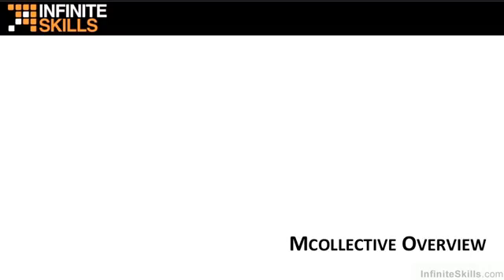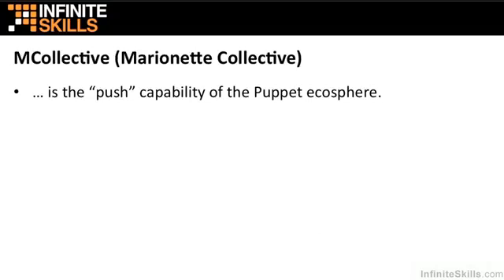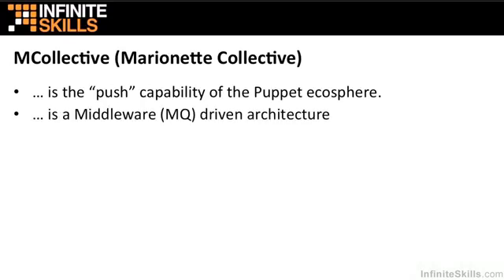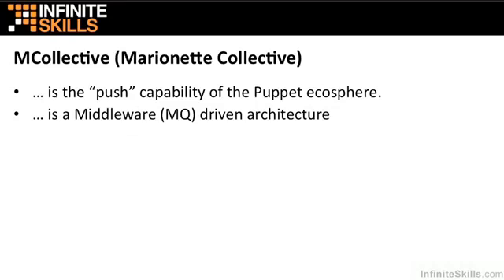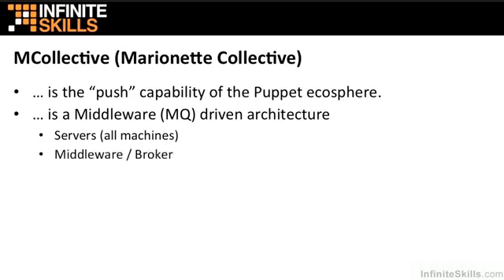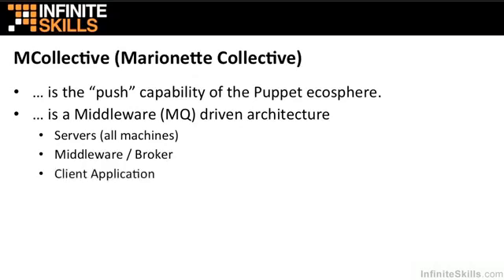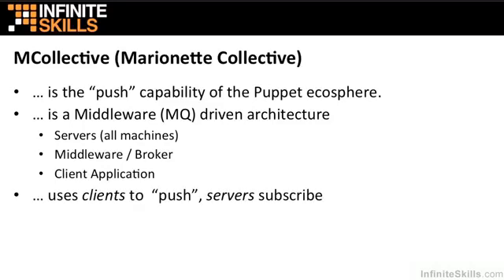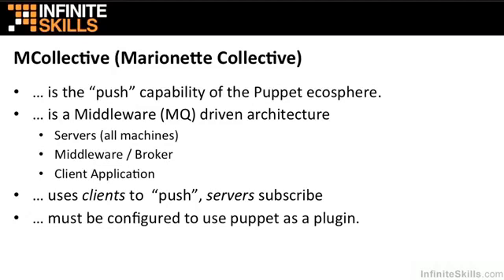Learning Puppet Tutorial 3 MCollective And Systems Orchestration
MCollective And Systems Orchestration